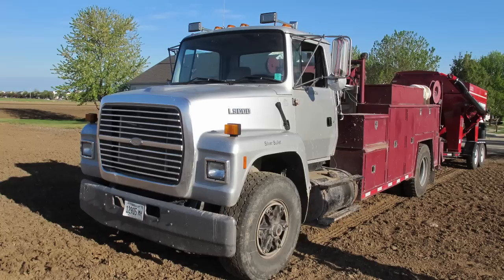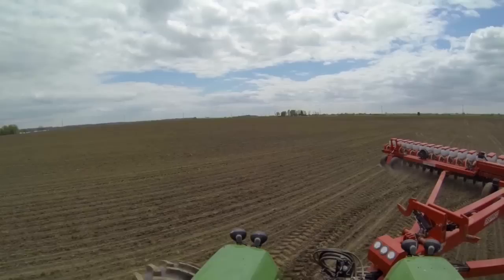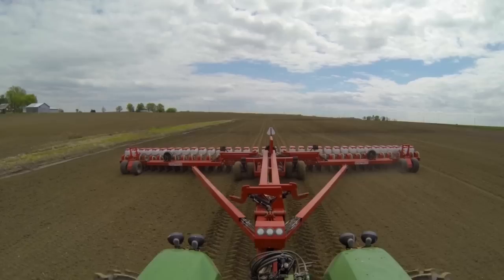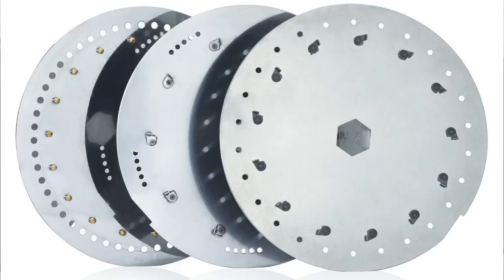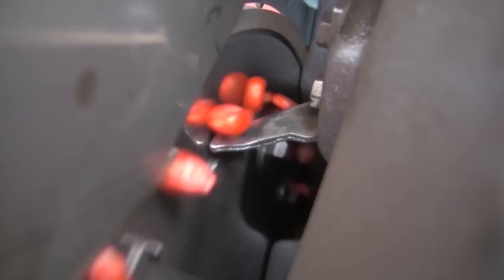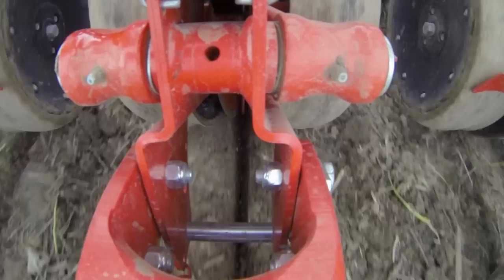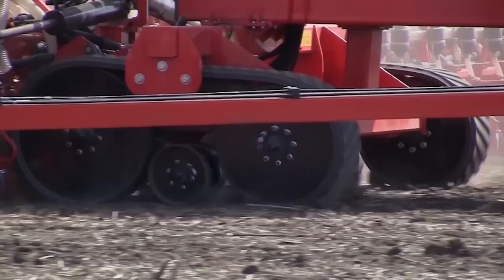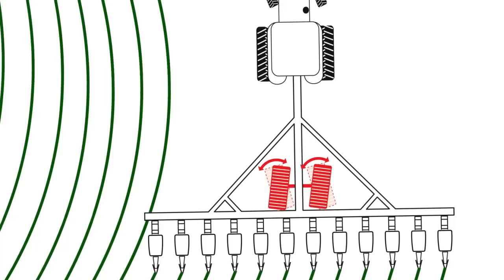MASCHIO GASPARDO - MAXIMETRO IN USA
Discover Maschio Gaspardo Maximetro, the pneumatic precision planter, working across the USA.

The MAXIMETRO planter (up to 48 rows) has been developed to guarantee maximum capacity and working speed. It is surprisingly efficient, able to plant thousands of hectares within a short period of time, offering all the economical and organizational benefits associated with the use of a single machine.

By the MTR planting unit, perfect seeding is guaranteed even in the most demanding applications thanks to the heavy duty parallelogram linkage arms, the largest opening discs in the market (16 1/2 " diameter), the multiple adjusting system of furrow closing device.

Both in conventional and minimum till condition seeding depth is kept consistent even with high crop residues. The vacuum system and the special adjustable singulator ensures accuracy with uneven shape and size of seeds, talc and graphite use is not necessary. Moreover the brand-new steering tracks reduce soil compaction and ensure great maneuvrability at field heads.